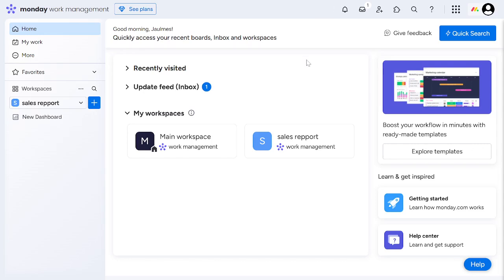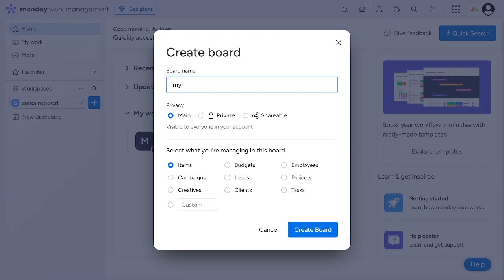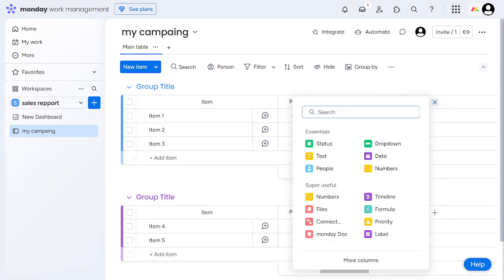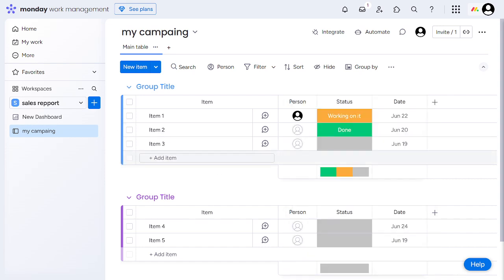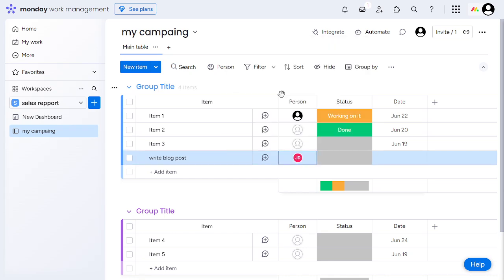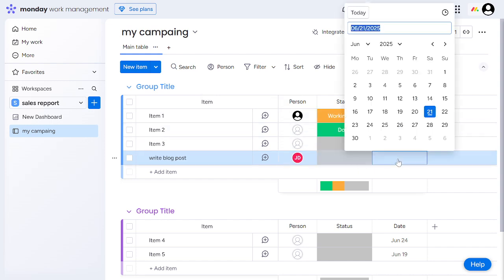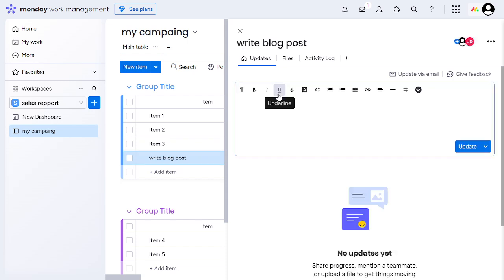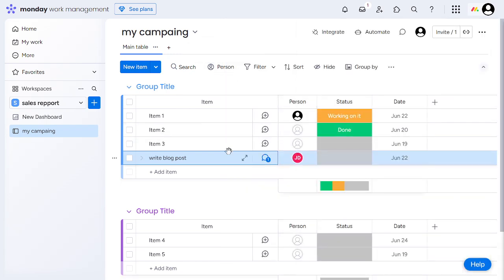How To Plan A Marketing Campaign In MONDAY.COM (Complete 2025 Guide)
Welcome to this comprehensive How to plan a marketing campaign in Monday.com (complete 2025 guide tutorial! In this detailed guide, I'll walk you through everything you need to know about How to plan a marketing campaign in Monday.com (complete 2025 guide.

 What You'll Learn in This How to plan a marketing campaign in Monday.com (complete 2025 guide Tutorial:
• Complete step-by-step instructions for How to plan a marketing campaign in Monday.com (complete 2025 guide

Whether you're a complete beginner or looking to improve your skills, this How to plan a marketing campaign in Monday.com (complete 2025 guide tutorial covers everything from basic concepts to advanced strategies. I've designed this guide to be easy to follow, practical, and immediately actionable.

 Why This How to plan a marketing campaign in Monday.com (complete 2025 guide Tutorial is Different:

 Perfect for:
• Beginners who want to learn How to plan a marketing campaign in Monday.com (complete 2025 guide from scratch

Don't forget to LIKE this video if it helped you learn How to plan a marketing campaign in Monday.com (complete 2025 guide and SUBSCRIBE for more in-depth tutorials like this one!

Questions? Drop them in the comments below! I read every comment and try to respond to as many as possible.

• Share with anyone who might benefit from learning How to plan a marketing campaign in Monday.com (complete 2025 guide